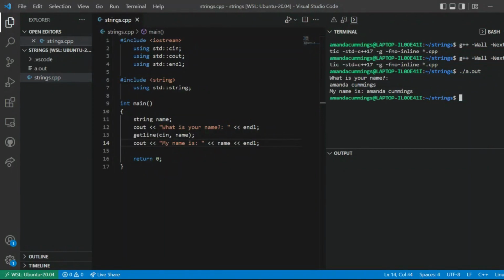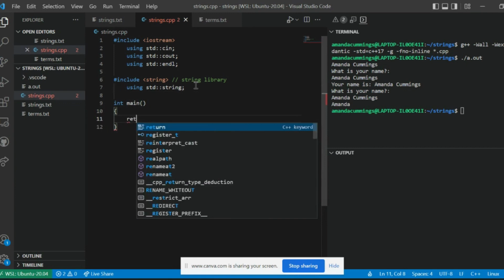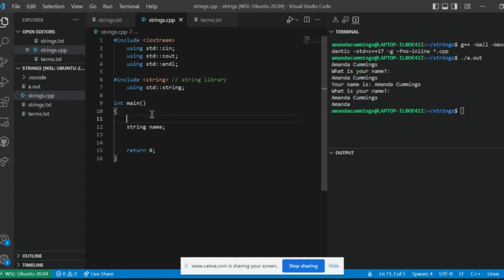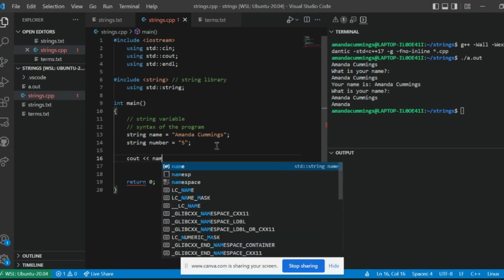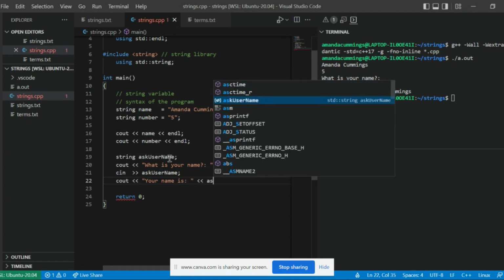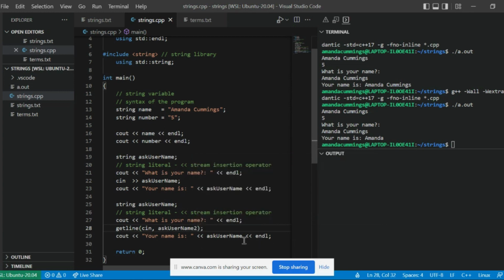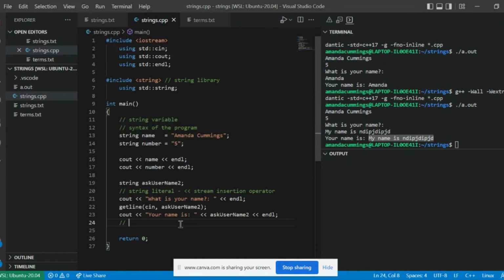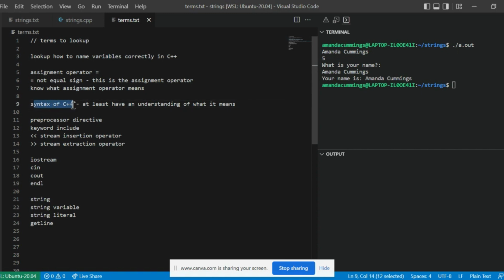How to declare a string variable in C++ or string data type. Learn how to code in VS Code for free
then: ./a.out

NOTES FROM VIDEO:

// these allow you to write comments, as stated in the video.

Approved string variable type syntax formats:

string variableName;
std::string variable_Name;

Notice how each variable ends with a semicolon ( ; ). This is the syntax of the language and it is required. Additionally, in order to create a variable, you need a data type followed by an _approved_ variable name of your choice. While naming variables, they should be descriptive and clear. Variables should be named in accordance with what you're creating. Keep in mind others will be reading your code. Therefore, it's not all about you.

Don't forget to include the string library
include string (For some reason, I can't use angled brackets in this comment section. It's a YouTube thing. )
      using std::string;

TERMS TO LOOKUP:

lookup how to name variables correctly in C++

assignment operator =
= not equal sign - this is the assignment operator
know what assignment operator means

syntax of C++ - at least have an understanding of what it means

preprocessor directive
STL
keyword include
stream insertion operator
stream extraction operator

iostream
cin
cout
endl

string
string variable
string literal
getline